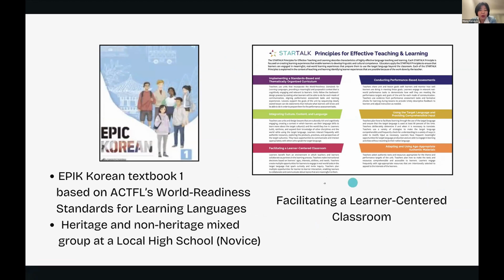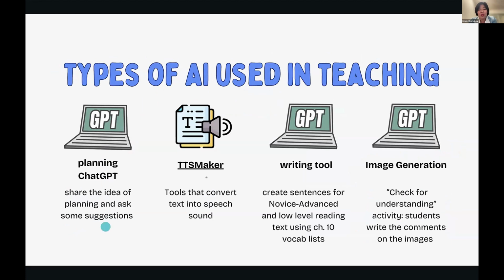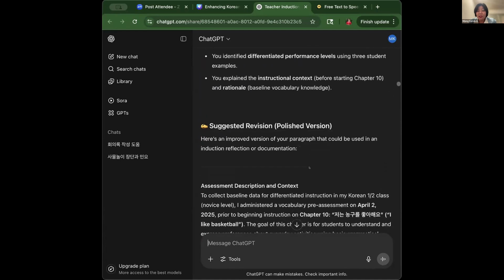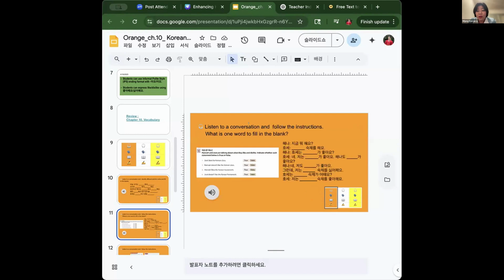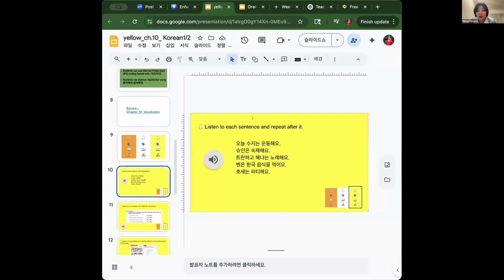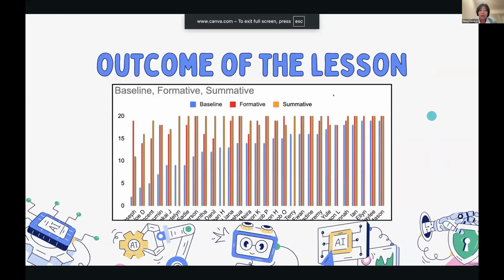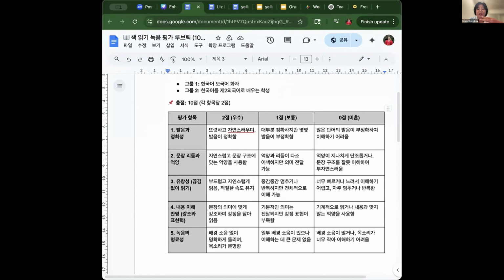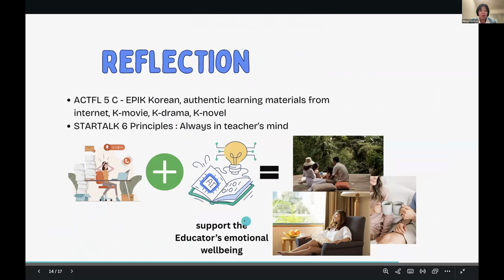Enhancing Korean Language Instruction with AI - Mijung Konakov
1. Topic: How AI Assists teachers to provide differentiated instructions 2.Purpose: share an example of the AI-assisted lesson plan for delivering novice-level foreign language instructions  3.Approach/Process: student-centered lesson with a choice board to learn 4 linguistic skills: listening, speaking, reading, writing  4. Benefits: Time saver for teachers to design the lesson.